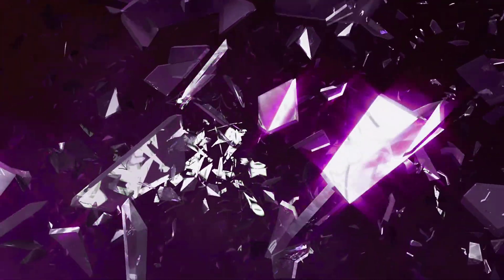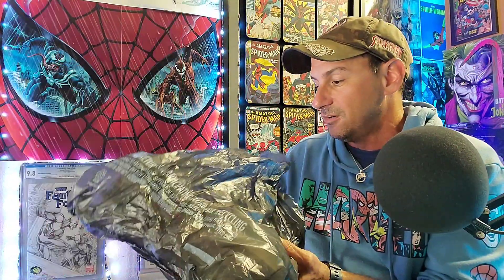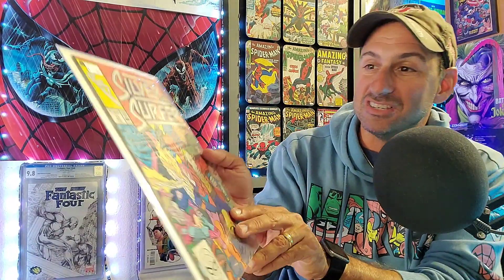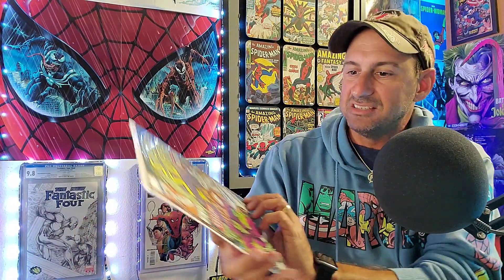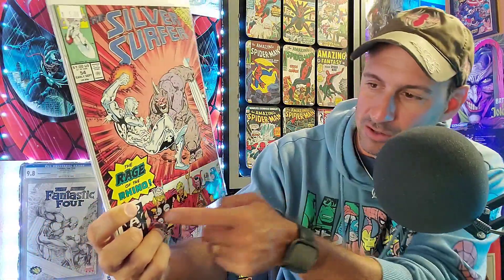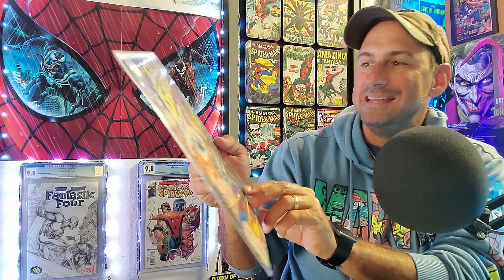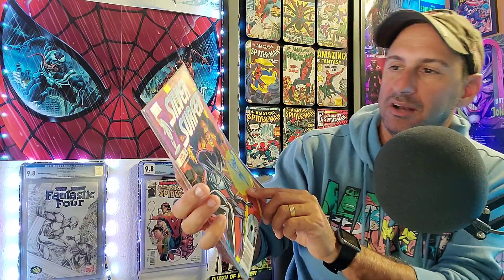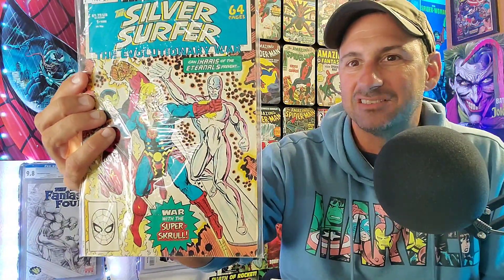Spider-Slayer's Comic Book Haul #482 | A Special Mysterious Sunday Haul!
🕸️🕸️🕸️🕸️🕸️🕸️The Schedule🕸️🕸️🕸️🕸️🕸️🕸️

      10pm Comic Book Weekly Live Stream

➡️Thursday: What's It Worth

➡️ Friday: After The Pull

➡️ Sat: Marvel/DC Solicitations

➡️ Sun: Buy those Comics!